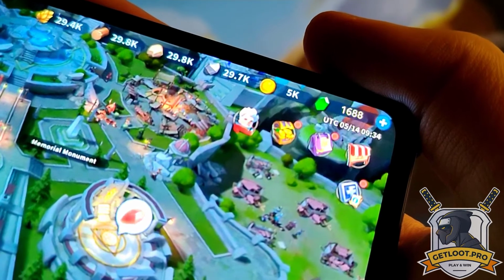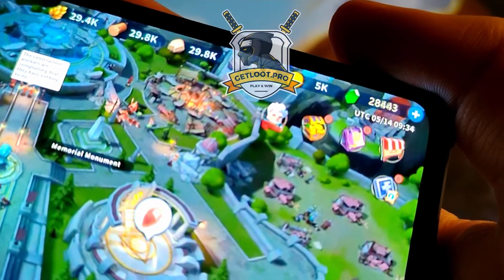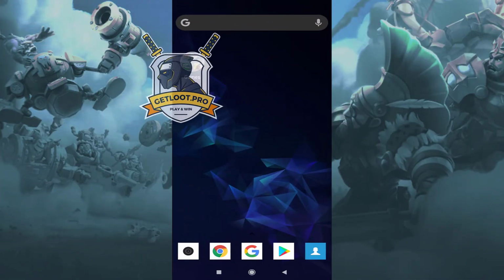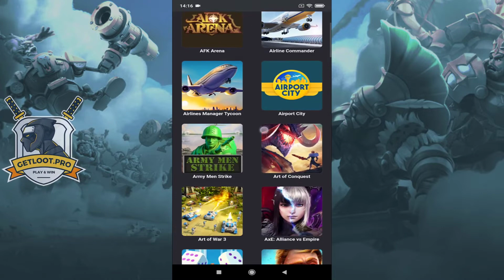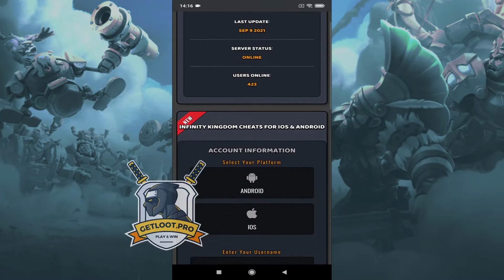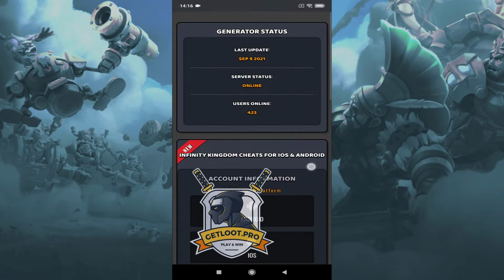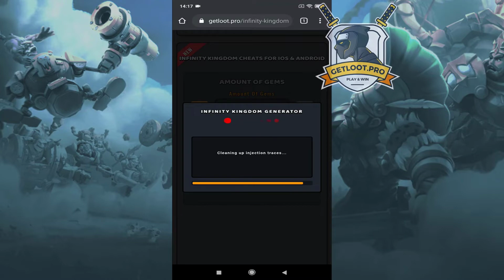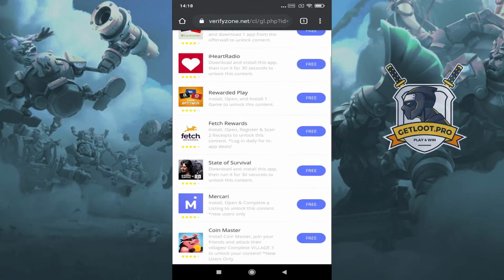✨ How to HACK Infinity Kingdom! 🎆 NEW 2022 working Cheat 🎆 VERY EASY Step by step tutorial ✨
Hi all players! Now our team are introducing you our unique and even enhanced Infinity Kingdom hack.Our Infinity Kingdom Cheat works on Android and iOS Mobile phones. Using this hack anyone are able to get lots of Gems and dramatically improve your gaming experience. Hacking method is easy, all you need to do is follow our Step by step tutorial. Enjoy!

How to hack Infinity Kingdom? if you follow these Step by step tutorial, you'll be able to do this in just a matter of mins. Our Infinity Kingdom Generator is absolutely free to use!

Infinity Kingdom Hack is developed and secured by the top web developer, we guarantee that all the things functions as what you see on the video. This Infinity Kingdom hack has been used by thousands of users now, we obtained wonderful reviews and has no bad feedbacks froom them.